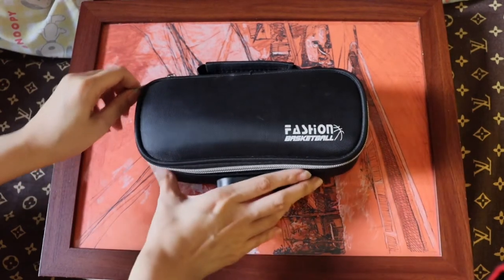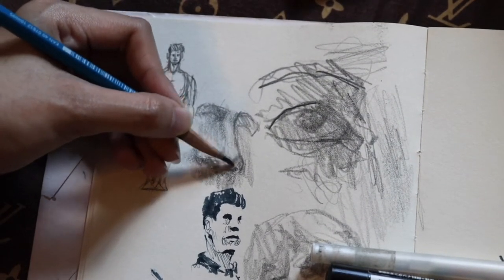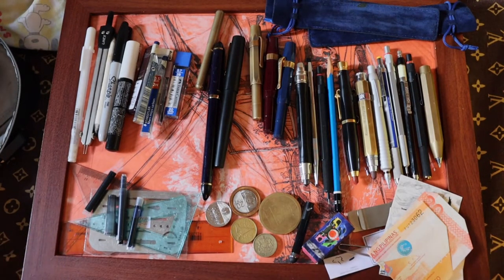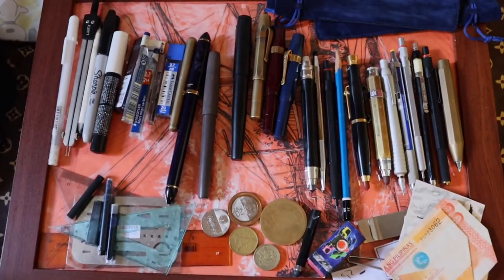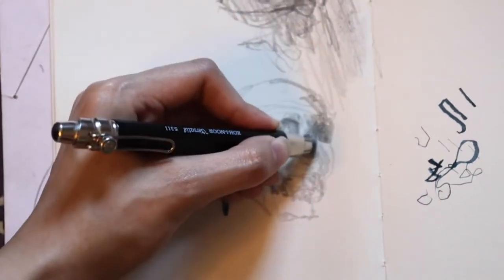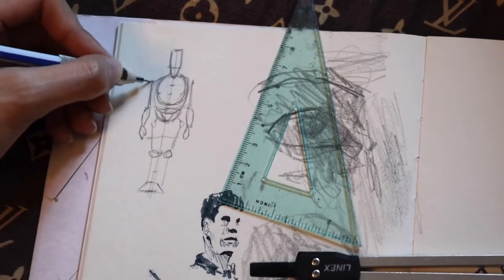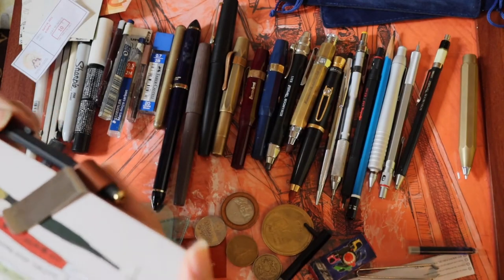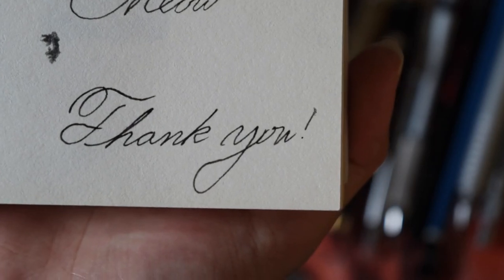PEN CASE TOUR